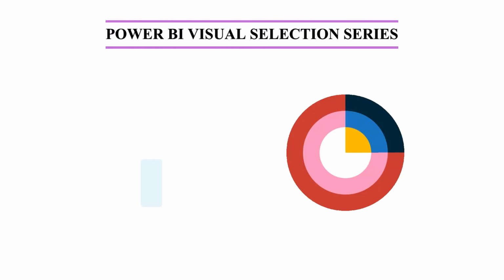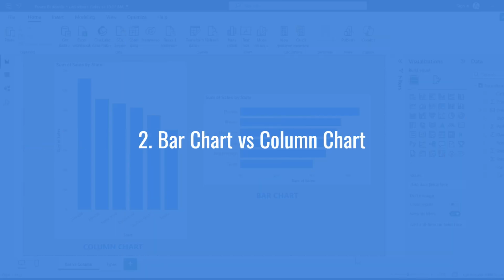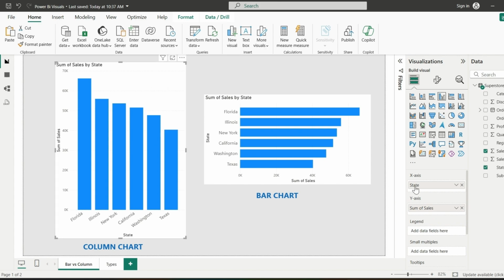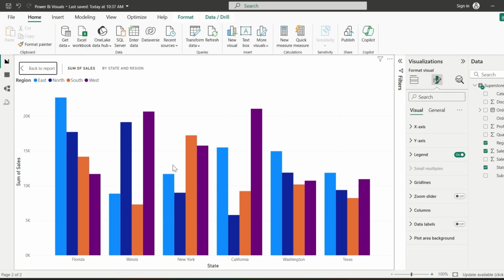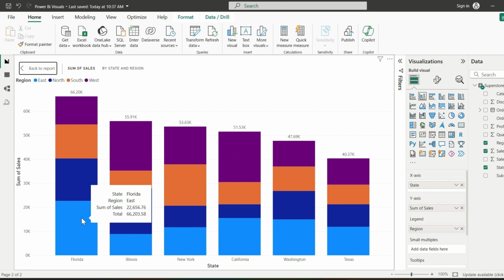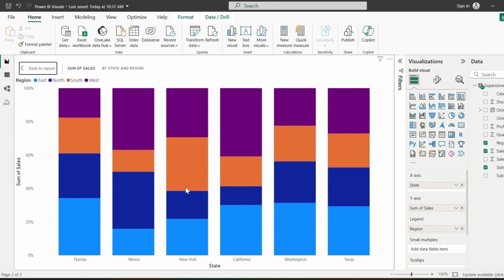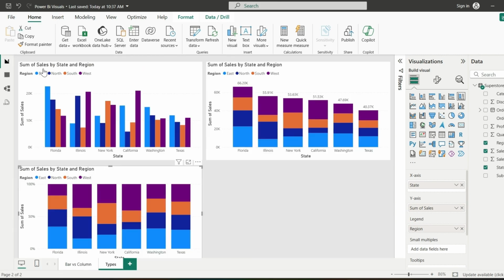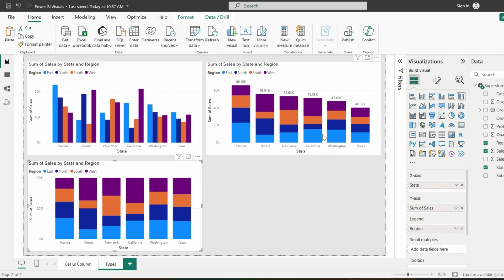Bar vs Column Chart in Power BI | Clustered, Stacked & 100% Stacked Explained| Visuals in Power bi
In Power BI, choosing the wrong chart can completely change the story your data tells.

In this video, we start the Power BI Visual Selection Series, where we go beyond just creating visuals — we learn when and why to use them in real business scenarios.

Today we focus on one of the most commonly used visuals in Power BI: Bar Charts and Column Charts.

By the end of this video, you’ll clearly understand:

✅ Why we use Bar and Column charts
✅ The difference between Bar Chart vs Column Chart
✅ How Stacked Column Charts show contribution
✅ When to use 100% Stacked Charts for distribution
✅ A powerful visualization tip to improve your dashboards
Understanding these concepts will help you choose the right visual for the right business question and create clear, professional dashboards in Power BI.
Timeline:
00:00 -- Introduction
00:38 -- Why Do We Need Bar or Column Charts?
01:07 -- Bar Chart vs Column Chart
01:53 -- Clustered vs Stacked vs 100% Stacked
07:09 -- One tip
07:27 -- Conclusion

👍 If you found this helpful:
Share it with someone learning Power BI